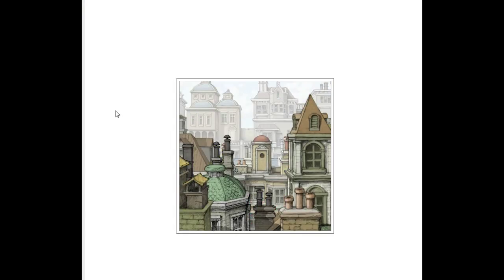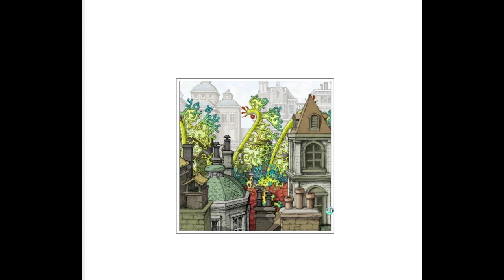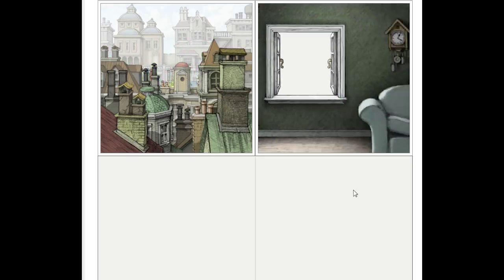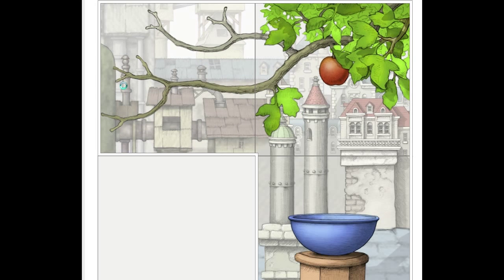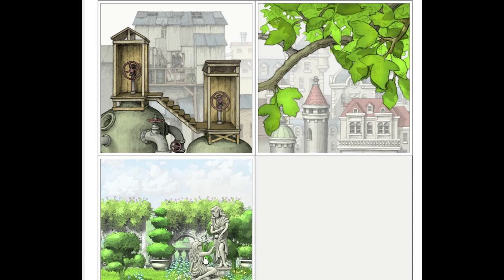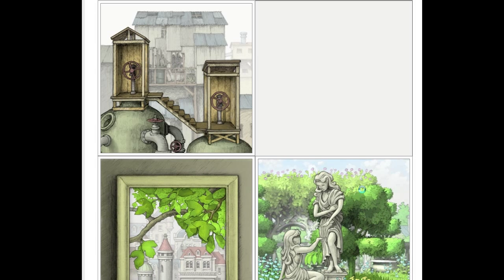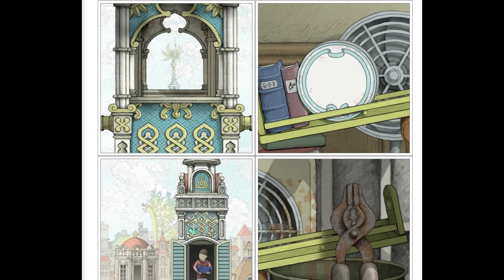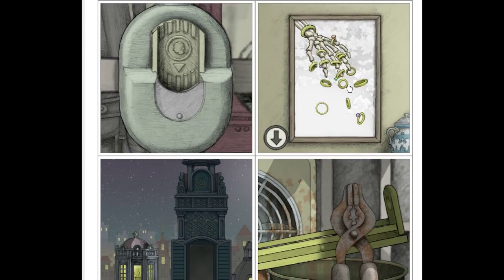Gorogoa Preview & Demo Walkthrough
Rusty takes a look at Gorogoa gameplay and walks through the demo. Warning - spoilers!